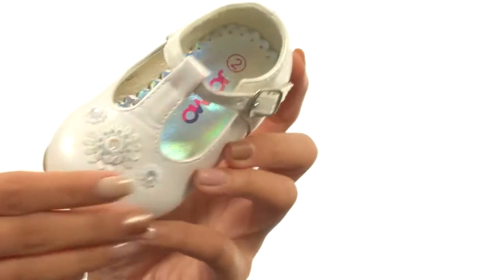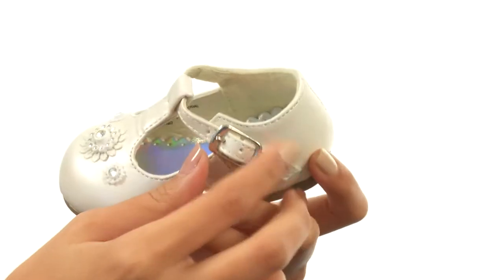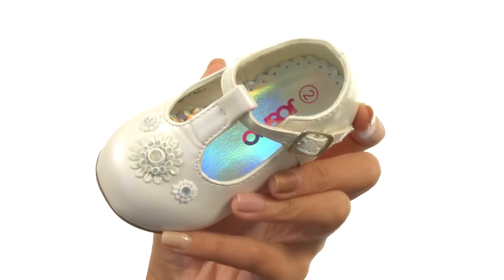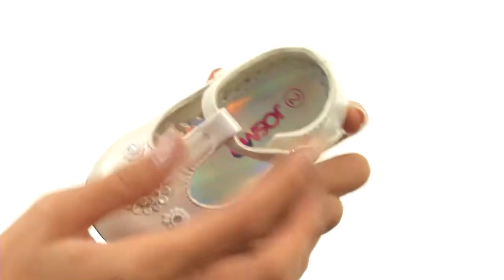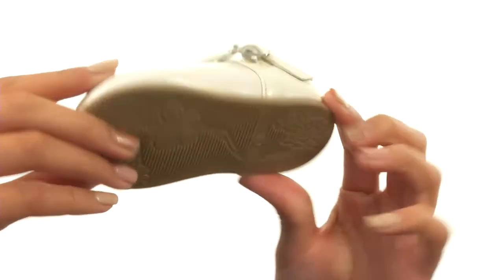Josmo Kids 31379 T-Strap Baby Shoe (Infant/Toddler) SKU:8858584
View Zappos.com Glossary of Terms

Find something wrong in this description? Help us fix it! Report An Error
« Show Less Information
Similar Items You May Like!
Mia (Infant/Toddler/Little Kid) Igor Mia (Infant/Toddler/Little Kid) $28.00
Nina 379507 (Infant/Toddler) Pampili Nina 379507 (Infant/Toddler) $25.00
Leather T-Strap with Perforations (Infant/Toddler) Baby Deer Leather T-Strap with Perforations (Infant/Toddler) $34.00
Ruby T-Strap Mini Shoez (Infant/Toddler) Robeez Ruby T-Strap Mini Shoez (Infant/Toddler) $36.00
Customer Reviews
Josmo Kids 31379 T-Strap Baby Shoe (Infant/Toddler)

    How did you feel about this item?
    Overall:
        1 star
        2 stars
        3 stars
        4 stars
        5 stars
    Size:

Comfort:

    1 star
    2 stars
    3 stars
    4 stars
    5 stars

Width:
Style:

    1 star
    2 stars
    3 stars
    4 stars
    5 stars

Support:
Let us know what you think
Tell us a little about yourself
Name (optional)
Where do you live? (optional)
What other brands would you recommend to people who like this product? (optional)

    Your reviews will be reviewed by our staff and posted within five business days.

Josmo Kids
$24.95

Ships Free!

Width: M
Don't see your size?
Notify Me of New Styles
Tweet
Pin It
Questions?
We’ll have our in-house expert call you!
Customers Who Viewed This Item Also Viewed
50206 Flower Toe Mary Jane (Infant/Toddler) Josmo Kids 50206 Flower Toe Mary Jane (Infant/Toddler) $24.95
Lil Melody (Toddler) Rachel Kids Lil Melody (Toddler) $24.99
Floral Mary Jane (Infant/Toddler) Josmo Kids Floral Mary Jane (Infant/Toddler) $24.95
Patent Skimmer Walker Sole (Infant/Toddler) Baby Deer Patent Skimmer Walker Sole (Infant/Toddler) $30.00
Patent Maryjane (Infant/Toddler) Baby Deer Patent Maryjane (Infant/Toddler) $30.00
SKU 8858584